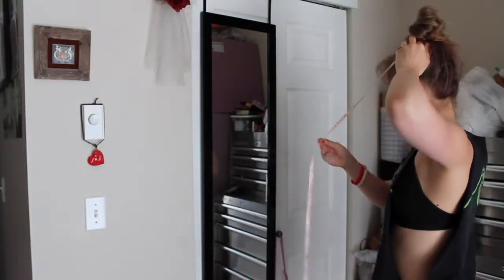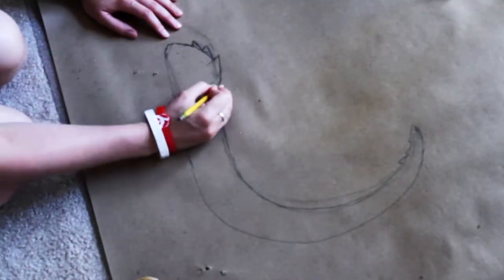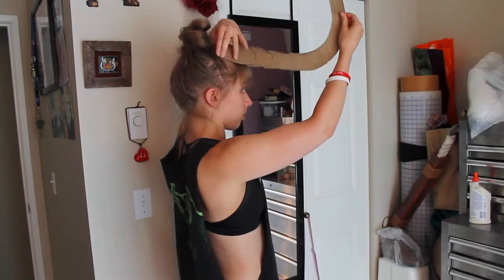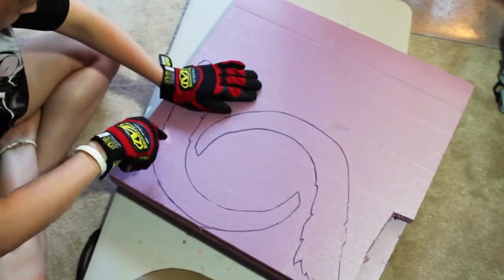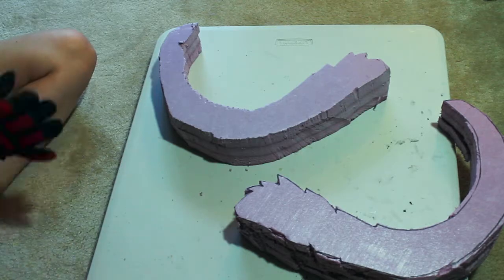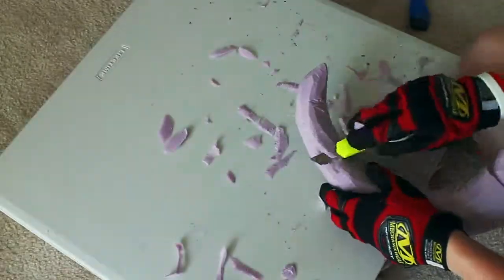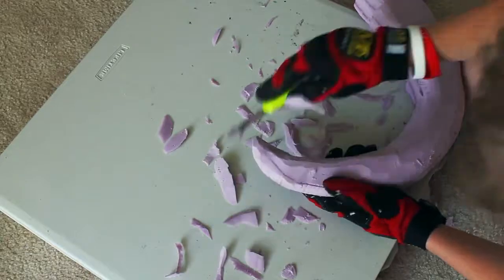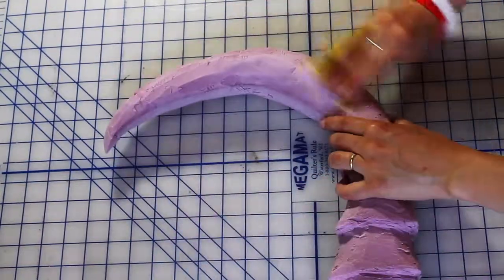Demon Hunter Work Log Part 1: Carving Horns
Hello friendlies! I'm starting work on my demon hunter from World of Warcraft! This means we will have a whole video series from start to finish for all parts of this cosplay!

This week we start with the horns, which I spend some time carving from pink insulation foam! I'm so excited to see how everything turns out!